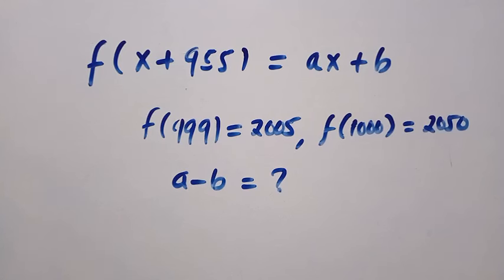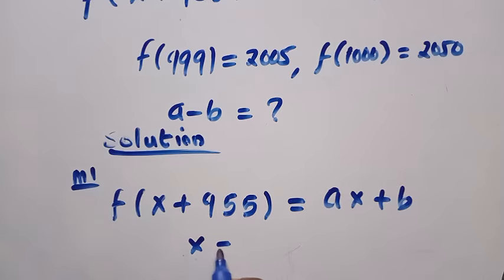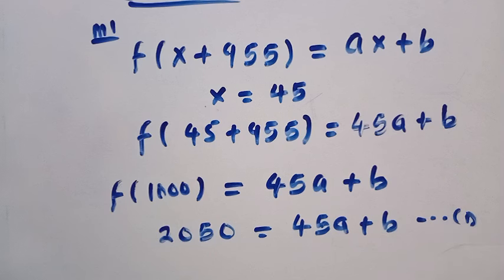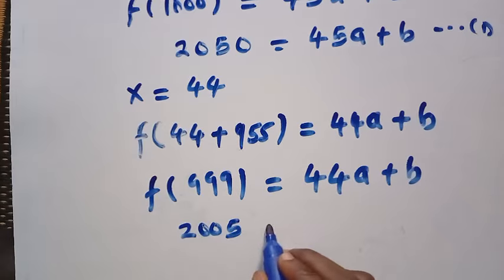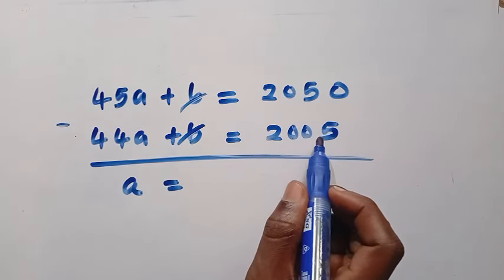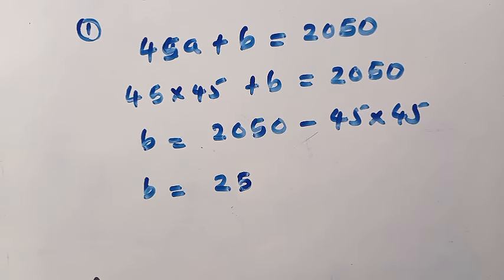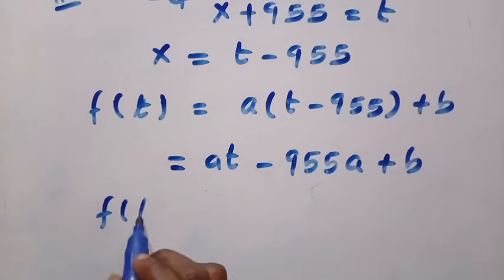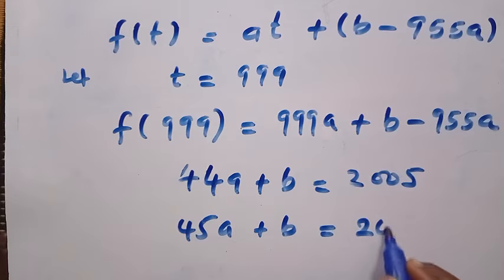A Harvard University Entrance Exam Tricks